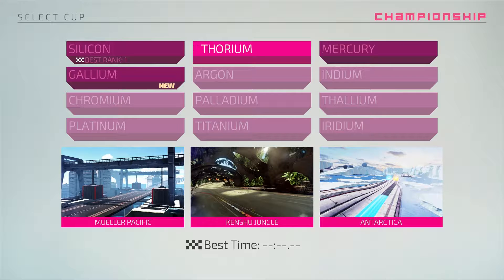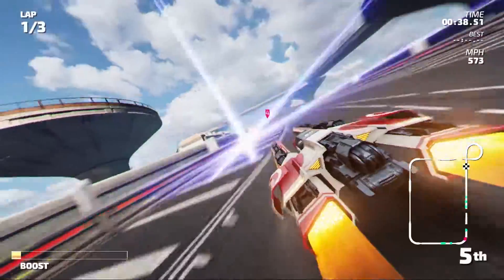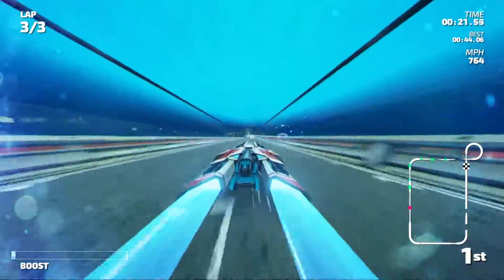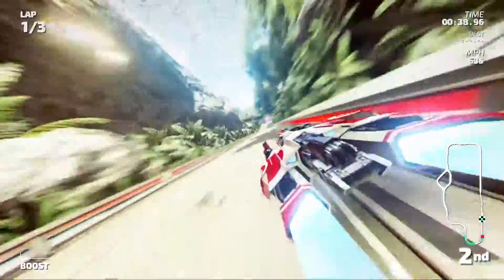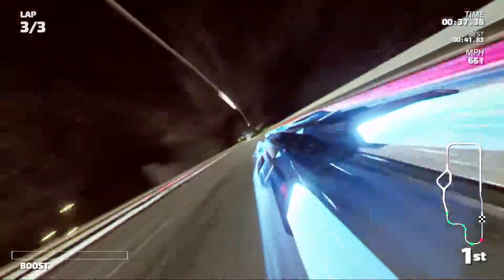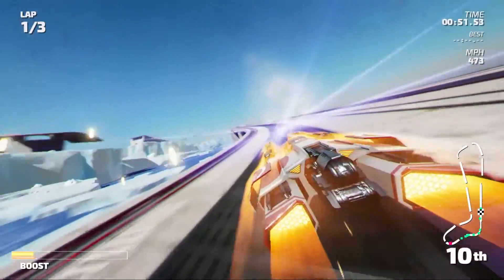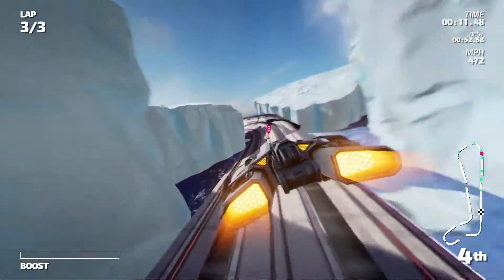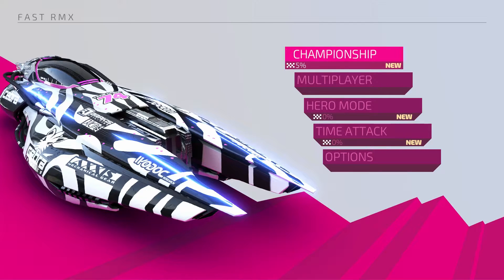Subsonic Thorium Cup | Fast RMX - Part 2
Fast RMX is a really fun, futuristic racing game developed by Shin'en Multimedia and available on the Nintendo Switch. The game released alongside the Switch, and when I got the Switch on launch day it was the first game I downloaded and played.
In this second episode, I head into the Championship game mode, similar to Grand Prix in Mario Kart and other racing games. The goal is to win all of the races. The difficulty I choose is the Subsonic League, the only one we currently have unlocked. I complete the second cup, the Thorium Cup getting 1st place on the first two tracks; Mueller Pacific & Kenshu Jungle, and did slightly worse on the third track, Antarctica. The racing machine I picked for this episode was Mech Guyva.

Video information:
• Recorded on December 1st, 2019
• Recorded using Elgato HD60 S
• Playing Fast RMX on Nintendo Switch